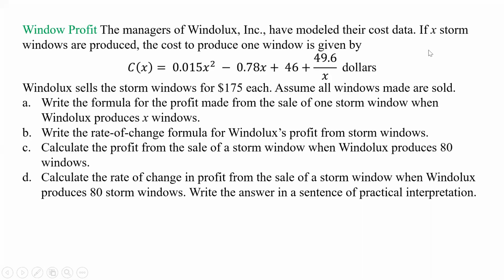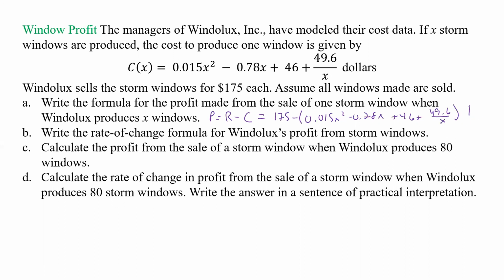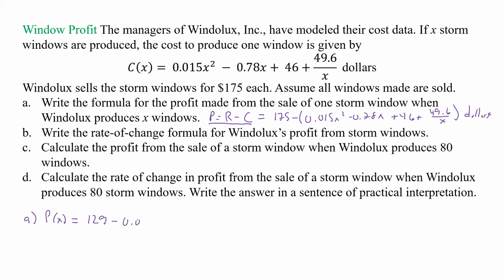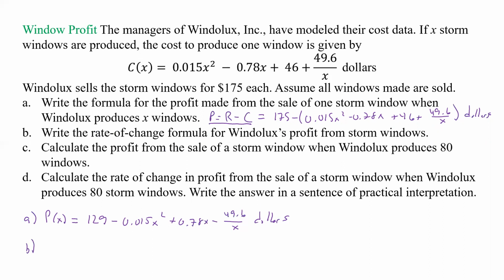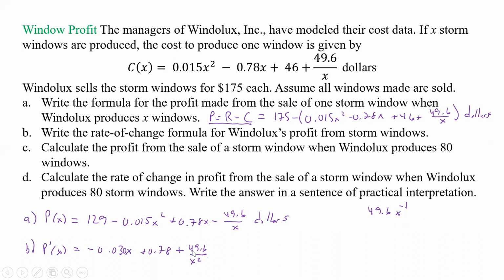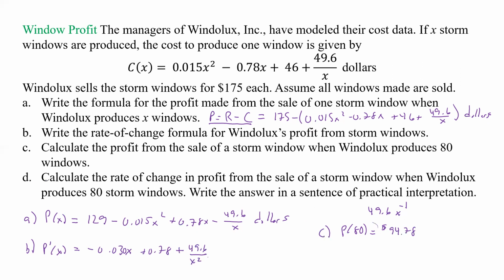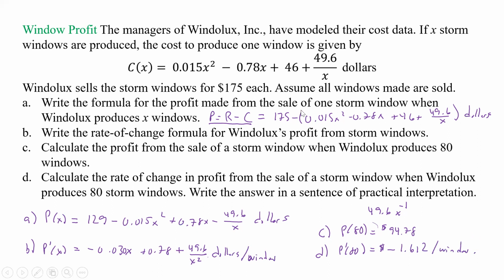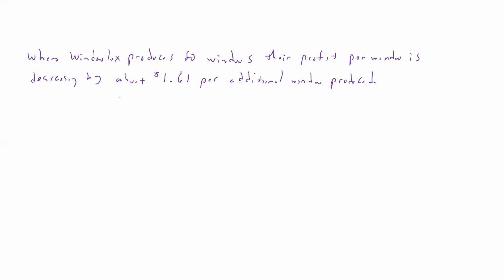3.1 Lecture Pt VI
Lecture:  3.1 Simple Rate-of-Change Formulas Pt VI